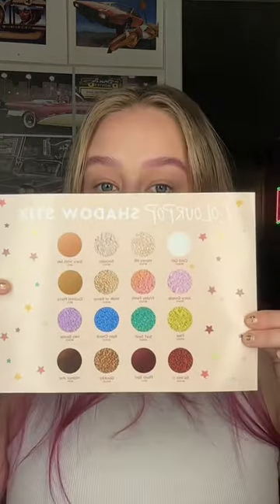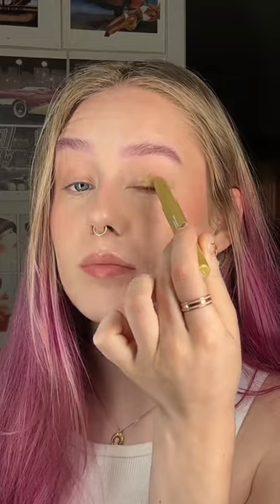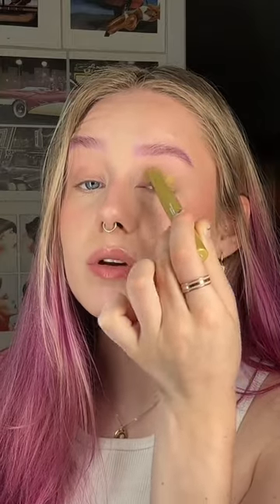Should I try out the other shades??